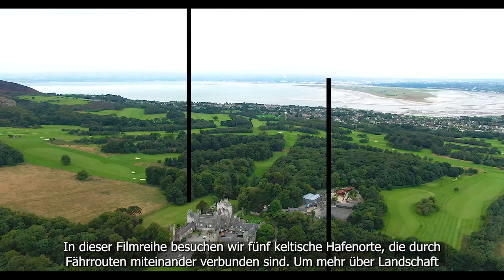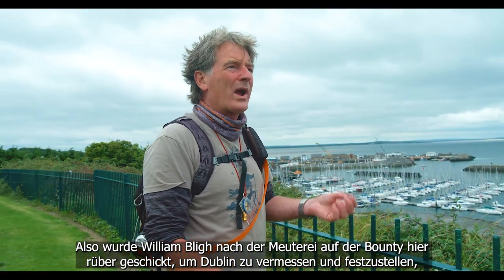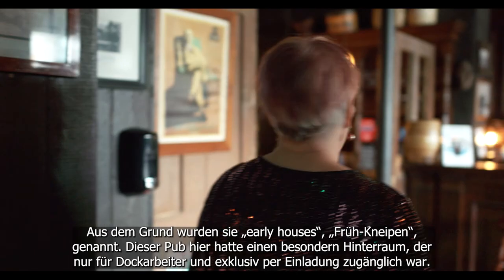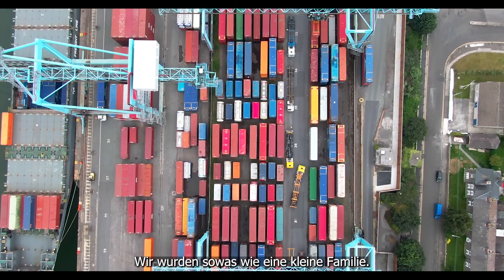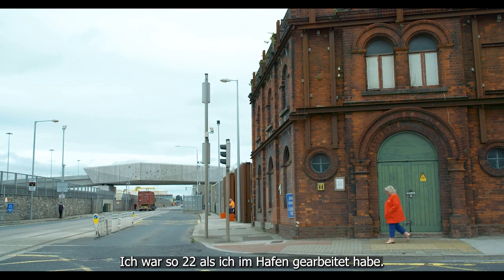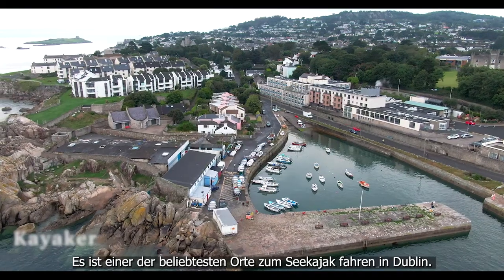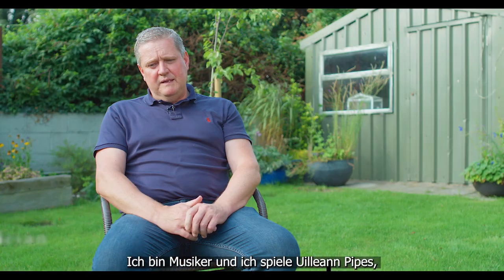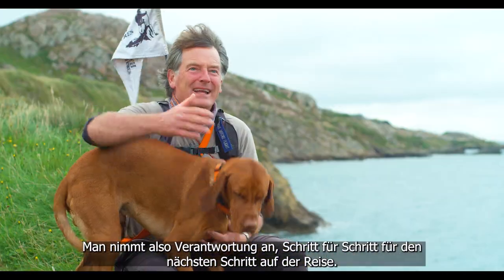Hafenorte, damals und heute: Der Dubliner Hafen (2022)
In diesem Film besuchen wir den Dubliner Haven und entdecken, wie Ort und Fährverbindung miteinander verknüpft und verwoben sind. Um mehr über die Landschaft und Geschichte zu erfahren, hören wir von Leuten, die sich auskennen. Wir treffen sechs Ortsansässige, Archivarin Audrey, lokalen Reiseleiter Shane, Kajakerin Jenny, Folk-Musiker Shaun und die ehemalige Dock-Arbeiterin Kay mit ihren Freunden. Wir erfahren wie ihre Leidenschaft für Traditionen und ihre Liebe für den Heimatort die Zukunft gestaltet.

Produziert von Mother Goose Films. In Auftrag der Aberystwyth University als Teil des Projektes "Ports, Past and Present". Gefördert vom Europäischen Fonds für regionale Entwicklung durch das Irland-Wales-Kooperations-Programm.

Sprache: Englisch und Walisisch
Untertitel: Deutsch